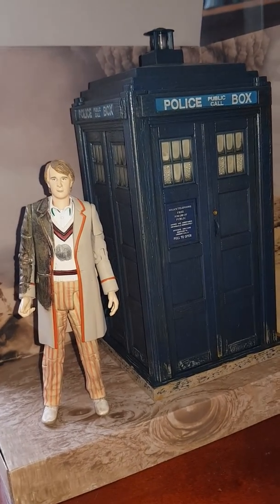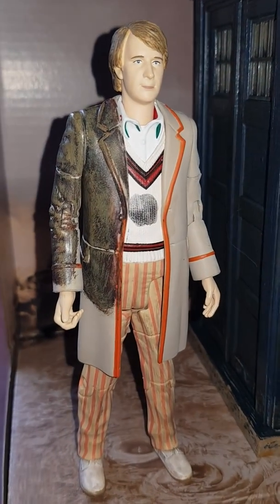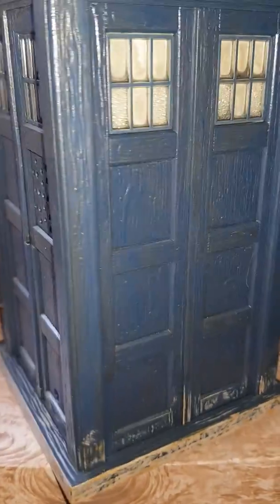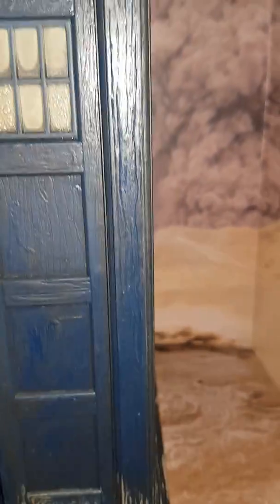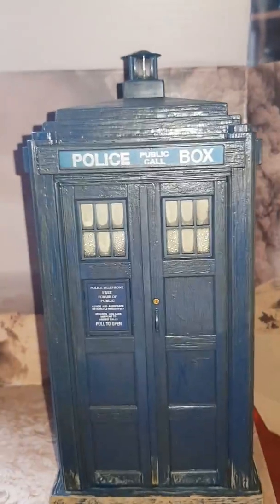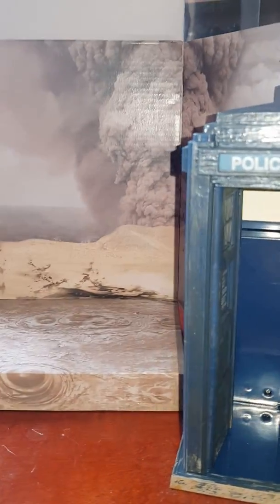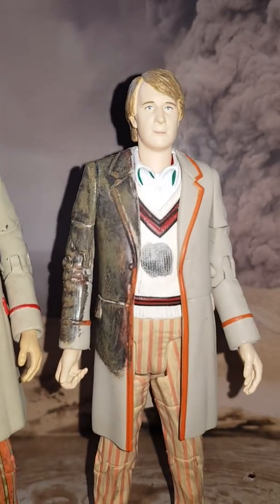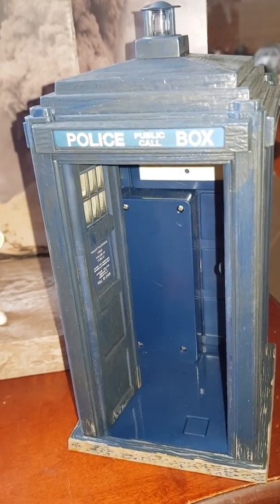Doctor Who The Fifth Doctor & Tardis figure set from Caves of Androzani.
Fifth Doctor & Tardis